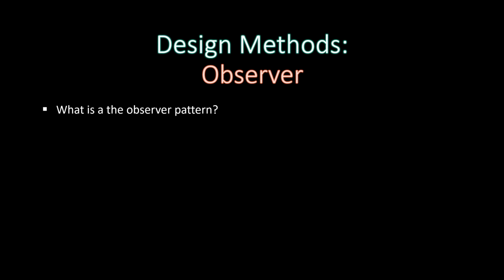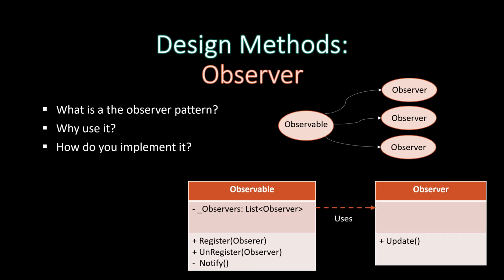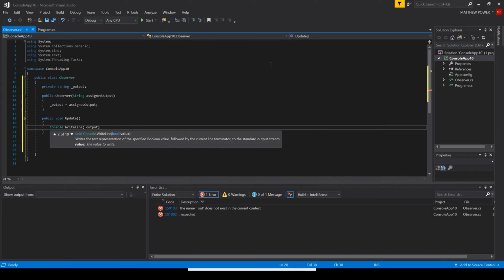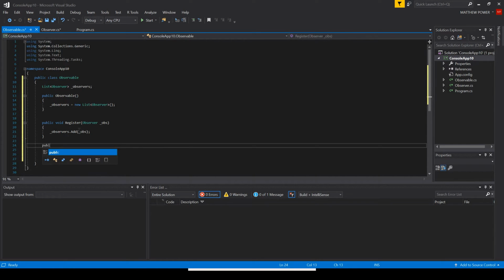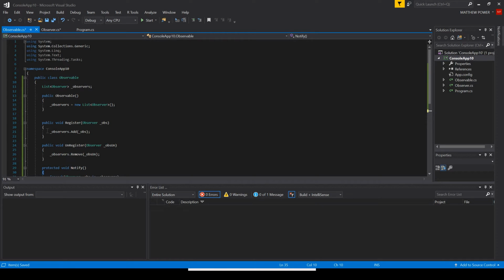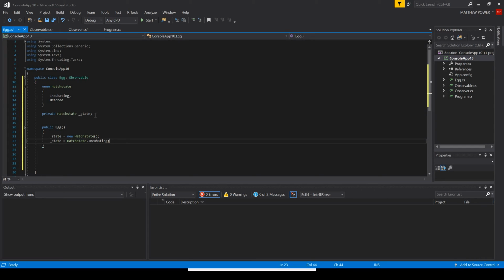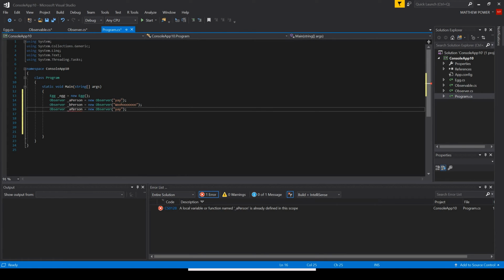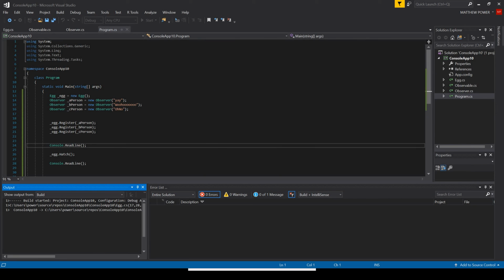Observer Pattern C#